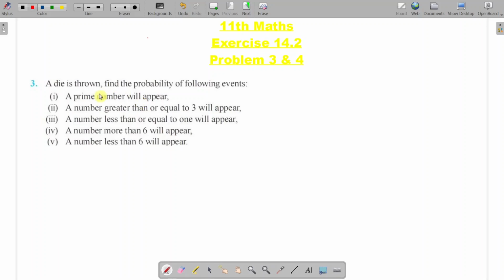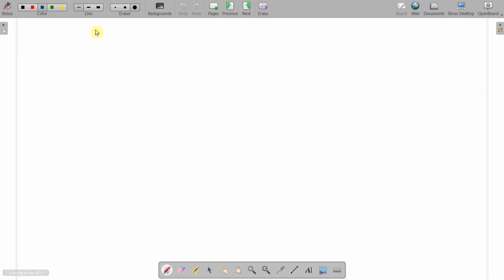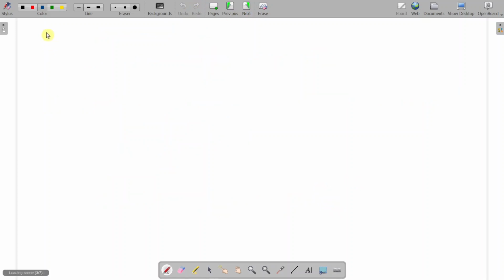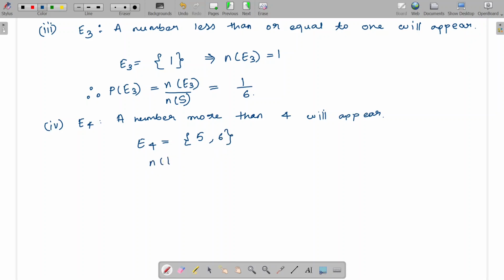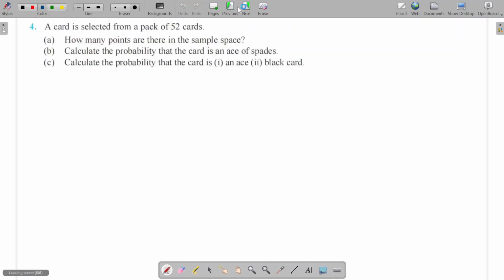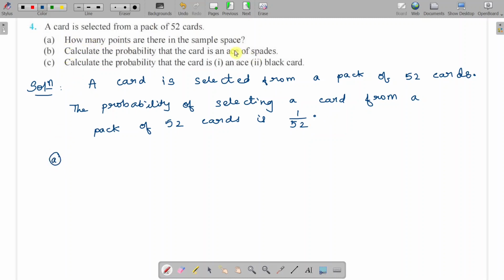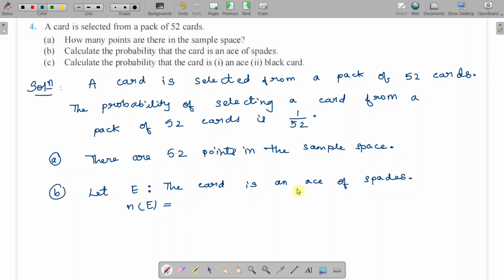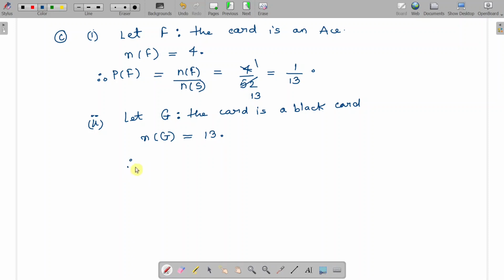11th Maths | EXERCISE 14.2 | Problem 3 & 4 | Ch 14 Probability | NCERT